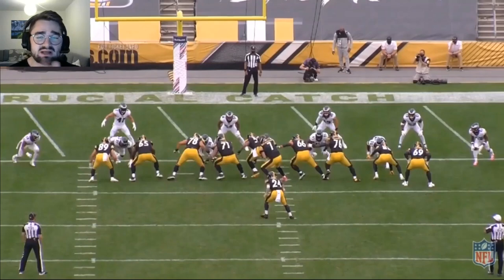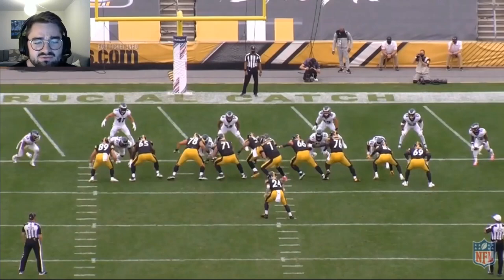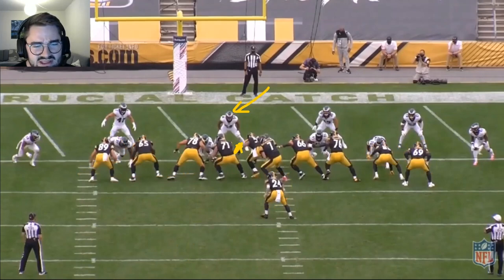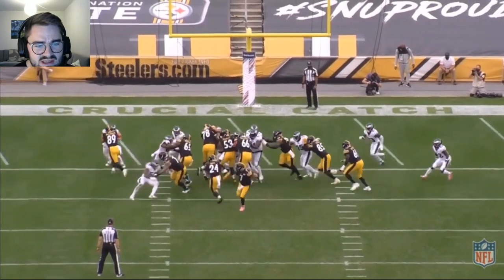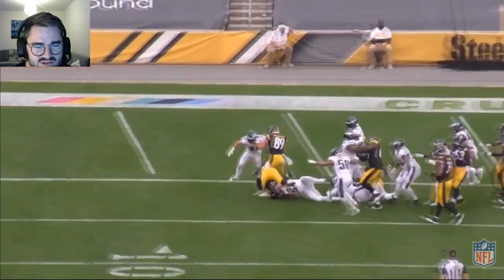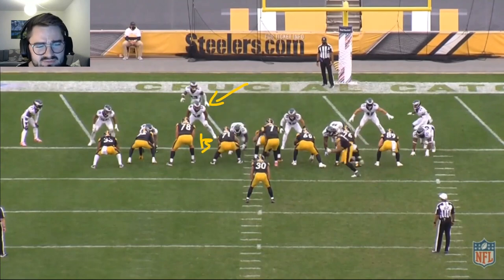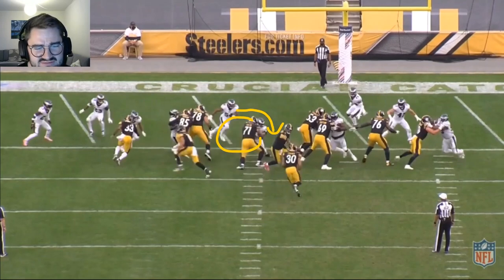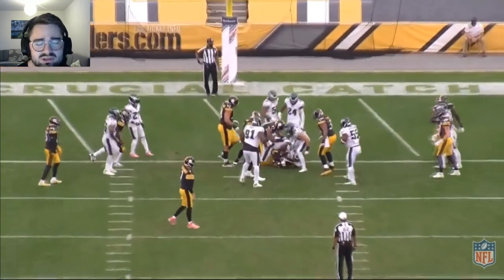Shaun Bradley vs Steelers 2020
Breakdown of 2 nice plays from Shaun Bradley against Steelers 2020. Had 3 tackles on 4 reps.